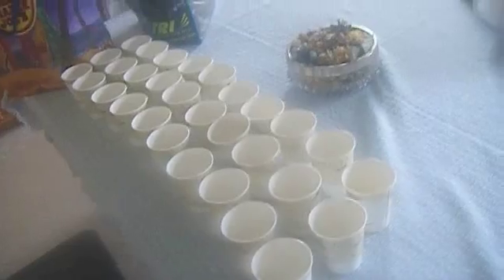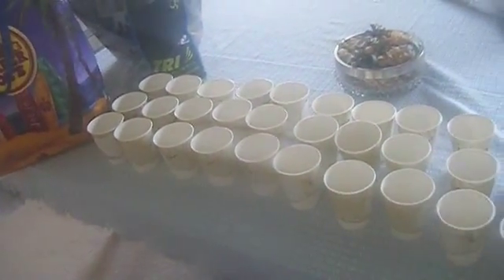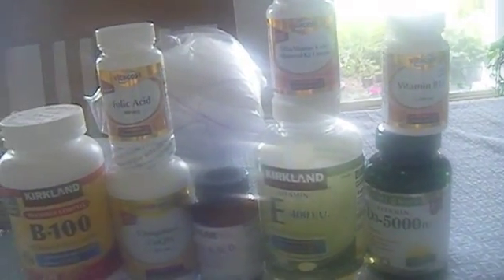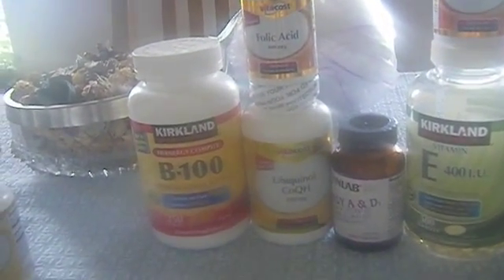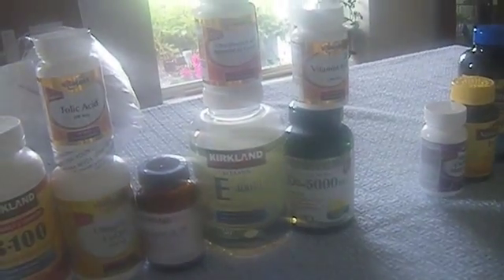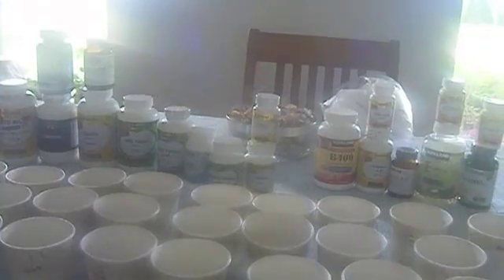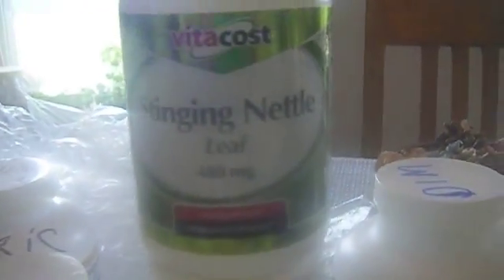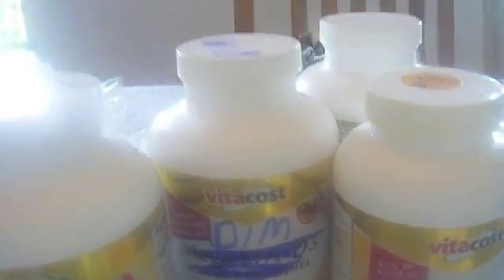Supplements part 1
my supplement program